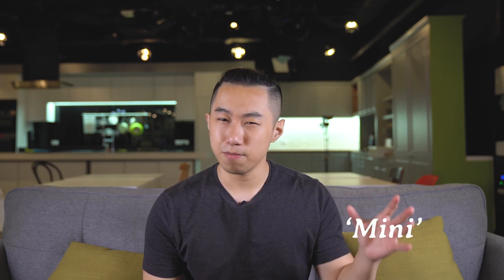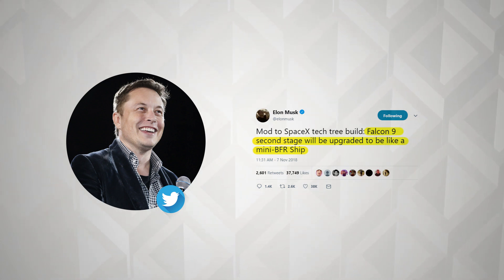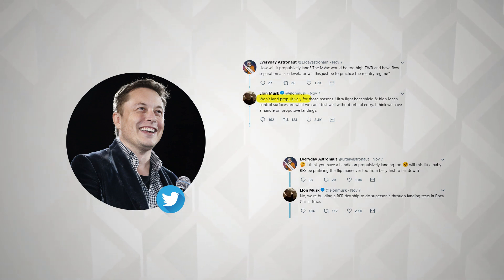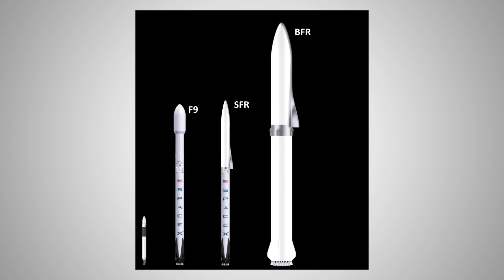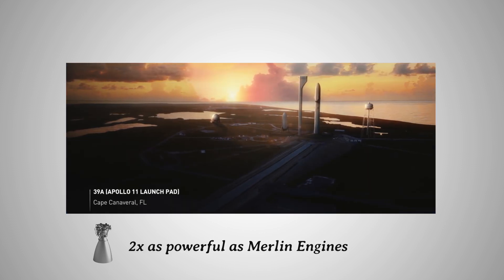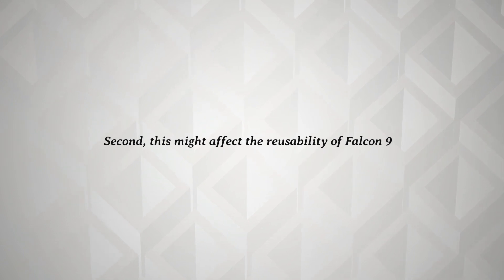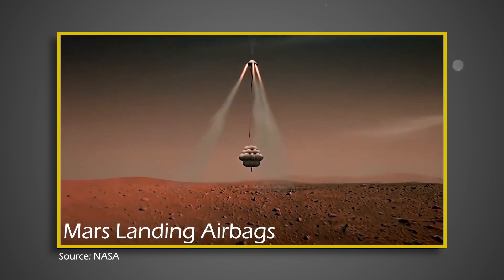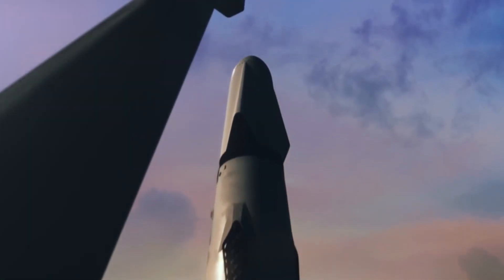"Mini-BFR", Will it be Fully Reusable?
If you like the look & feel of the video, here are my gears